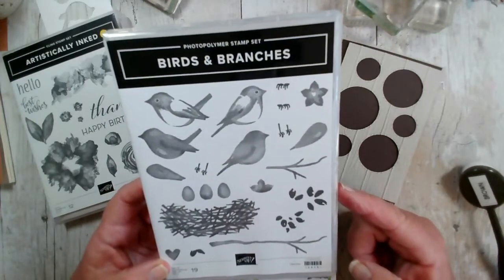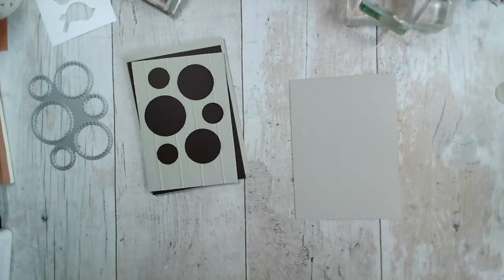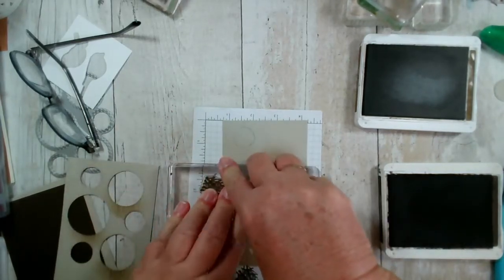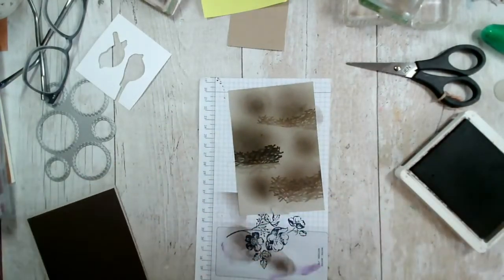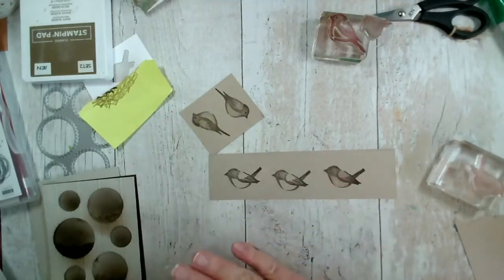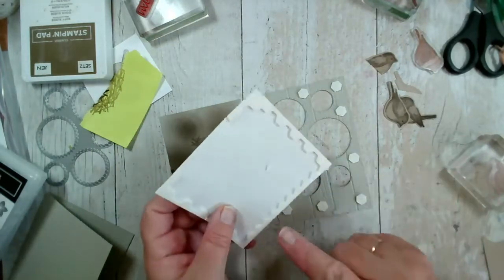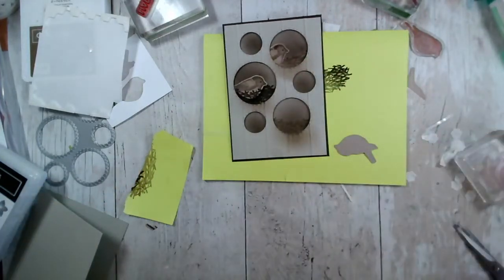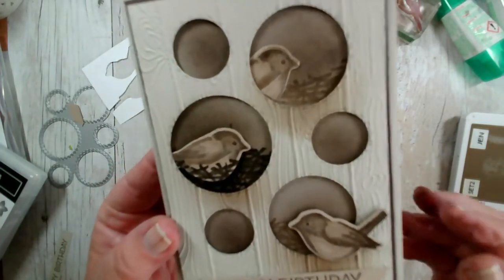Cards for bird watchers - nesting birds.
Join me as I make a card with birds nesting in the trees.
On balanceI should have make some green birds, rather than all brown, but never mind - you can see how the card was made, thats the main point!
Uses Birds and Branches stamps and dies and the Picture This dies from Stampin' Up!
All avalable from my online shop at the time of posting- click below, products come from the StampinUp Annuak catalogue 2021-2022